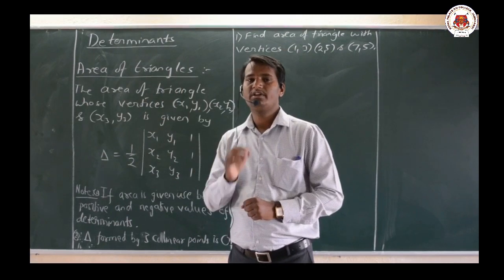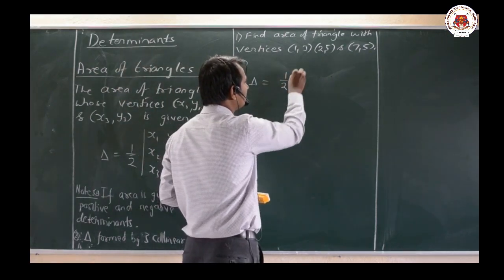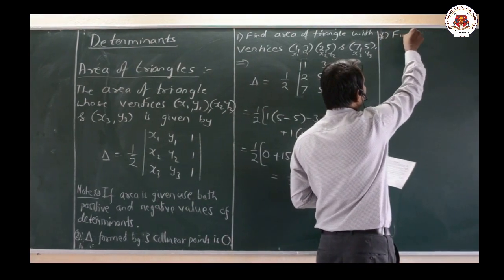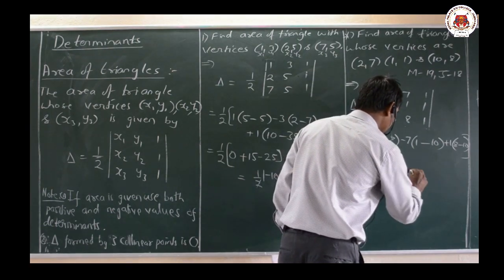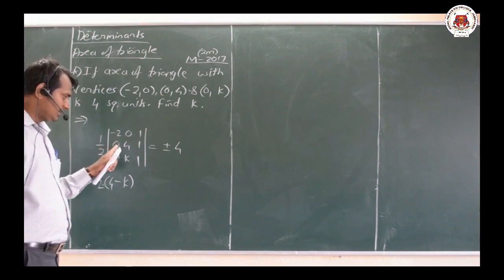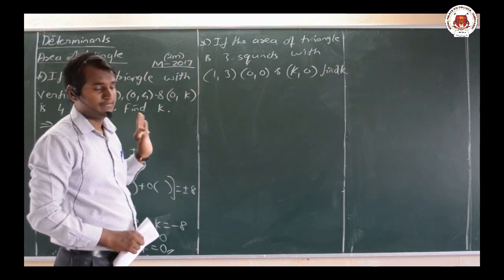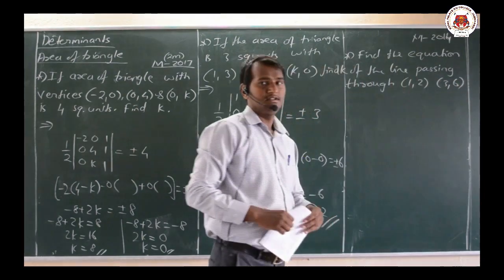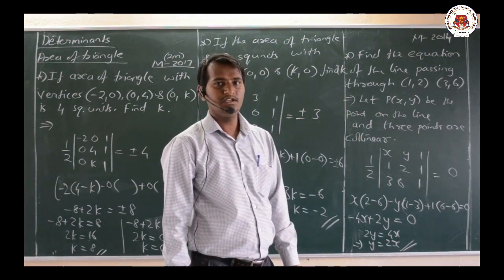DETERMINANTS 08 | AREA OF TRIANGLE